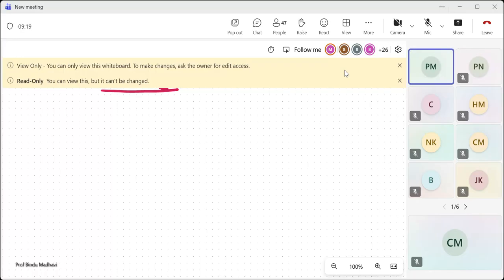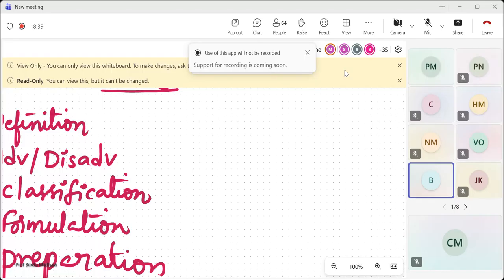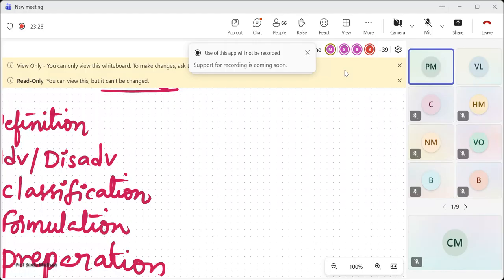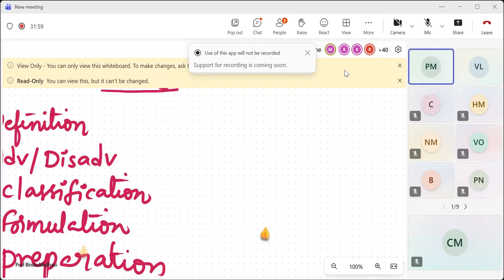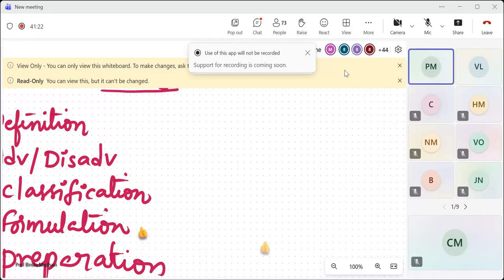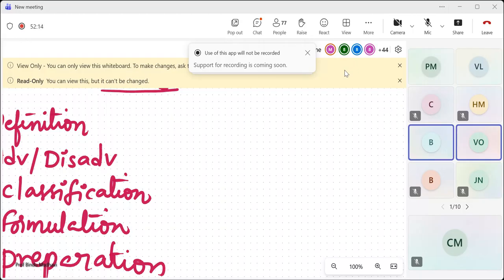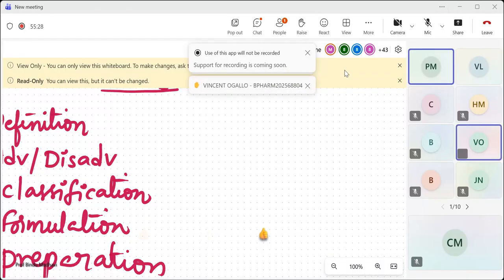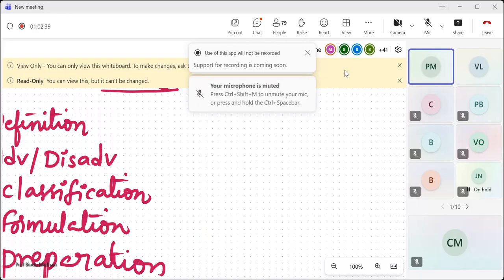recording monday 27th lecture